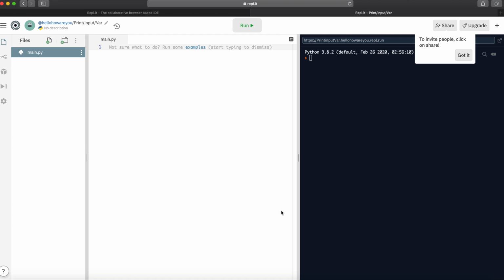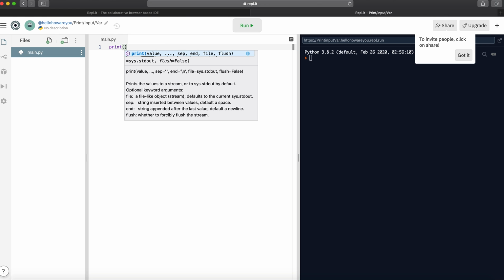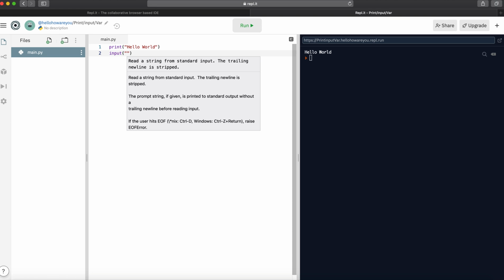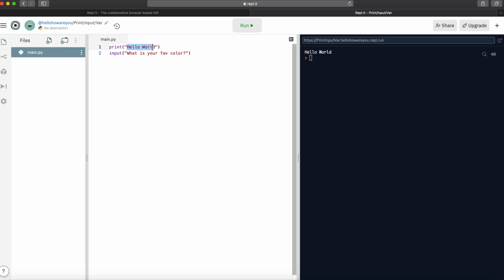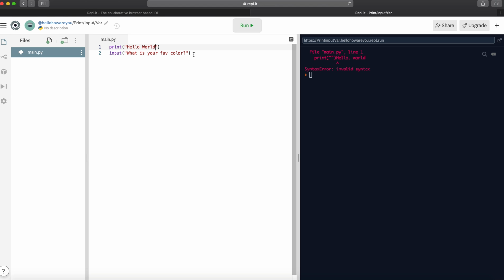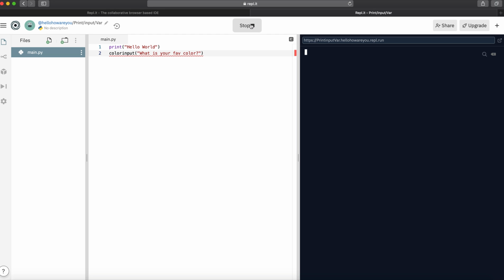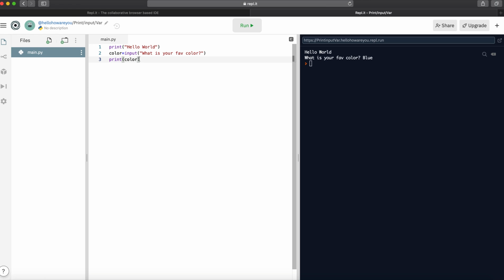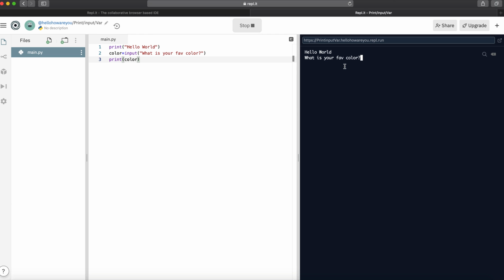Python - Hello World! | Learn coding | No experience required!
Come and learn about python from scratch. This is the first video of the series to learn python. I will talk about how to get started learning python and build your own programs. Enjoy!